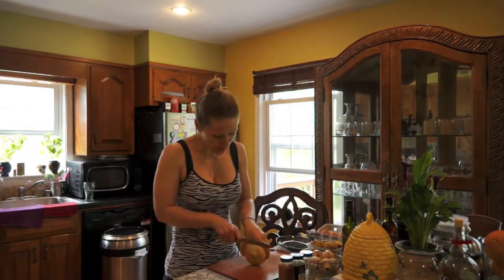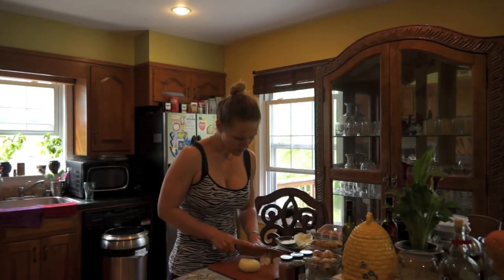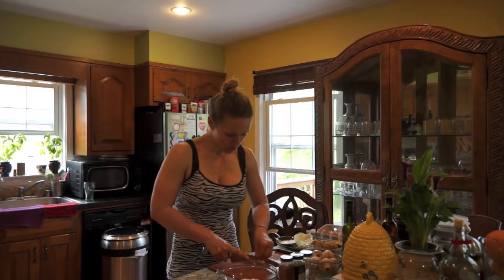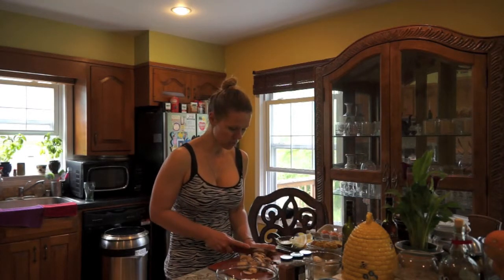POP Nutrition | Caramelized Onion and Mushrooms with Egg and Falafel Muffin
Binge fest last night? Craving something sweet, salty, or greasy ? Dreading to step on the scale? Tired of boring salad ? Then join us for world inspired cuisine, finger licking desert, satisfaction & not a pond up on the scale. Get to your goal weight faster then ever before. Plus a ton of weight loss tips & live Q&A. Tight jeans, bikini, short shorts...here I come.